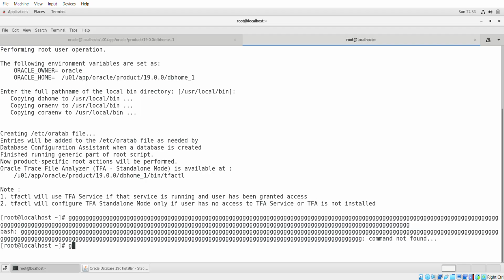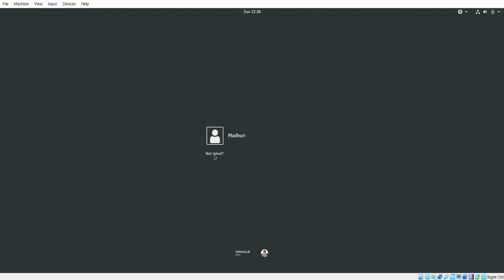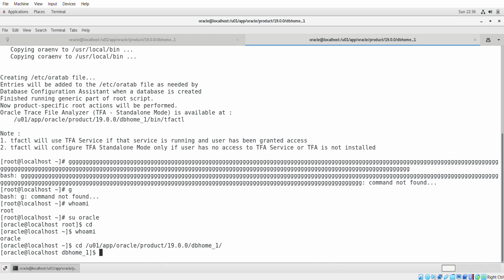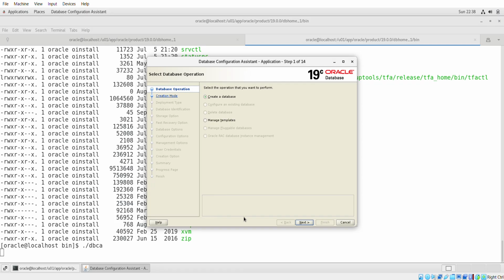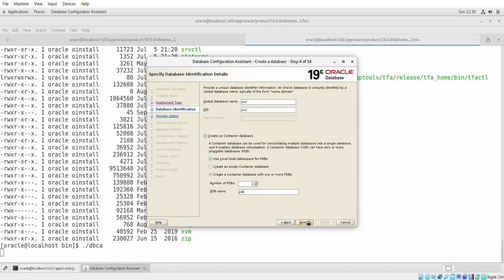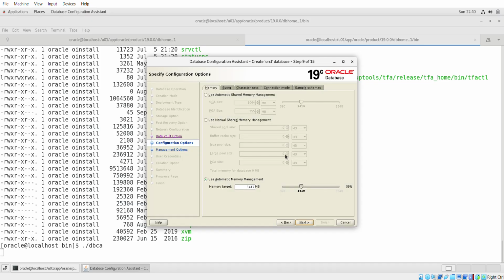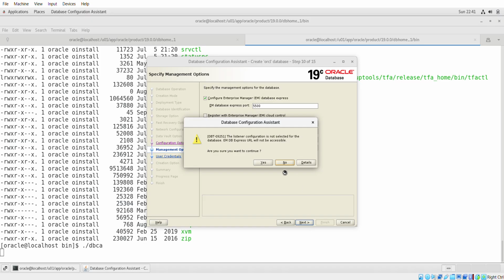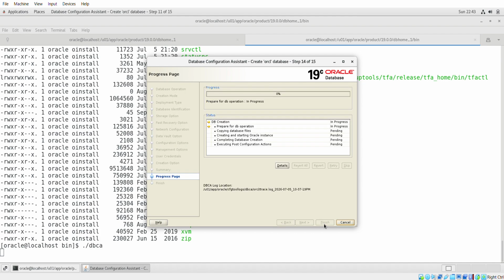Part 10: How to Configure DBCA for Oracle 19c Database Creation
With the database engine compiled, it's time to launch the Database Configuration Assistant (DBCA). In Part 10, we start the interactive configuration engine and choose the advanced configuration path to ensure we have total control over sizing, storage profiles, and pluggable options.

What You'll Learn:

Starting DBCA from the oracle user terminal environment.

Selecting "Advanced Configuration" mode over typical defaults.

Choosing the ideal database workload template.